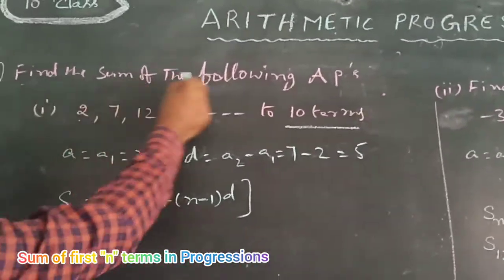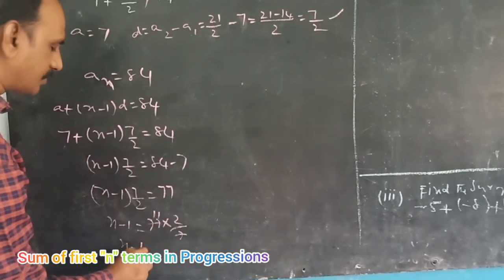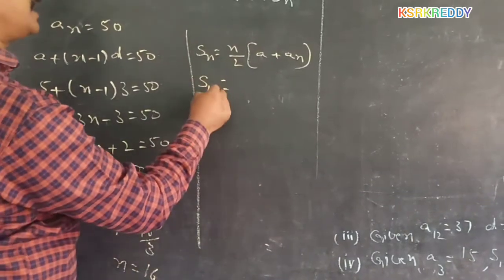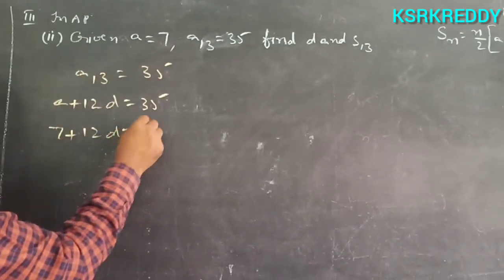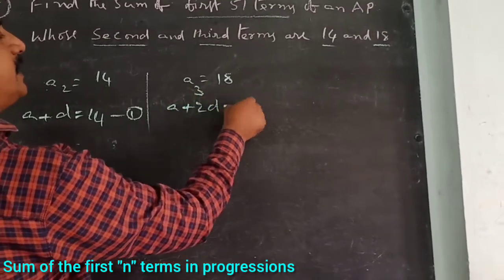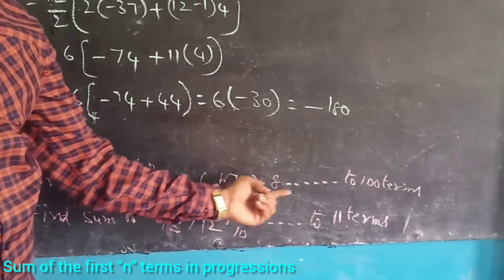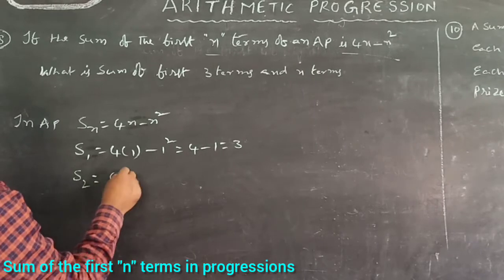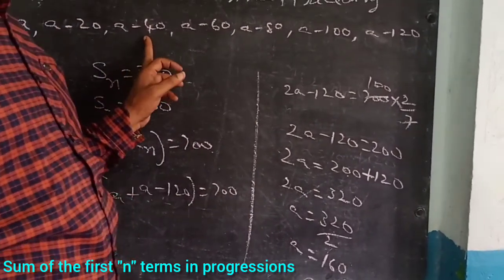Progressions (AP) - Sum of the first "n" terms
KSRKREDDY